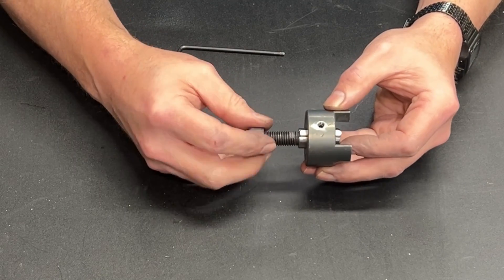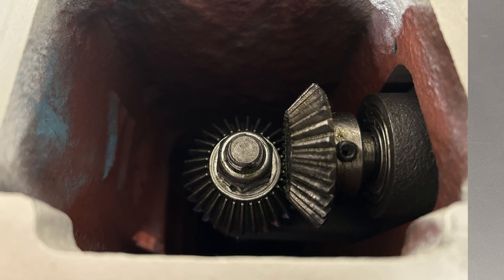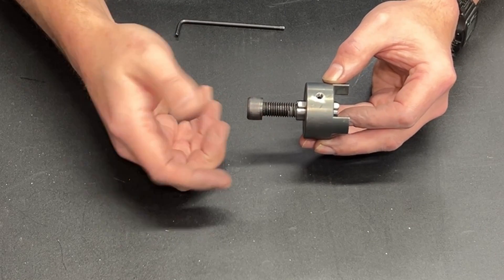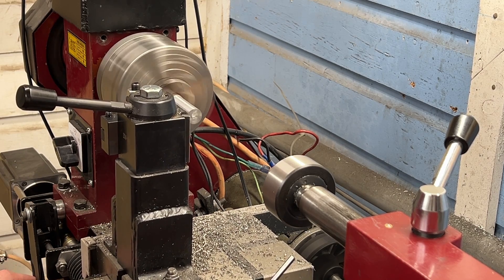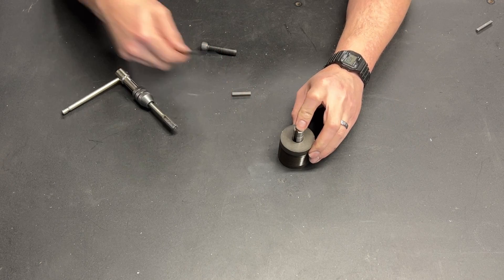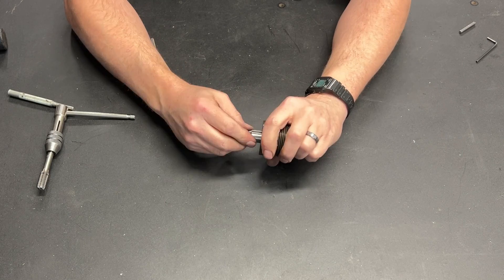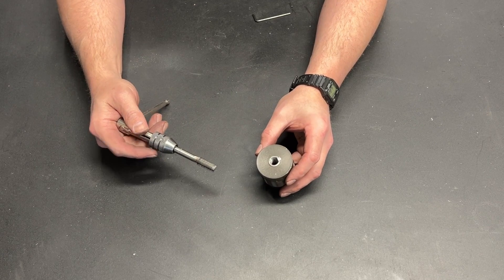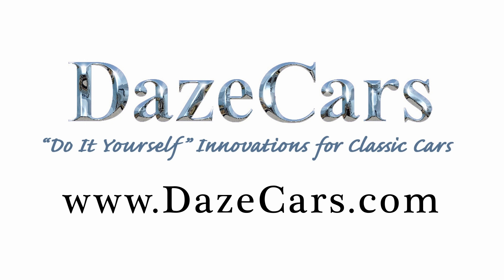Making a Threaded Shaft Coupler That Can be Locked & Unlocked & Info on Threading the Key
I came up with a simple threaded keyed insert that can be used with a shaft coupler. This inset allows you to easily screw the coupler on to a shaft but once you tighten the setscrew it can no longer be tightened or loosened. Perfect in situations where it needs to be removable BUT you don't want it to come loose as the shaft spins.  This adapter has appeared in several of my videos but I keep getting questions on how I made it, especially threading the key, so I put together this video to provide more information on the process I used to make it.